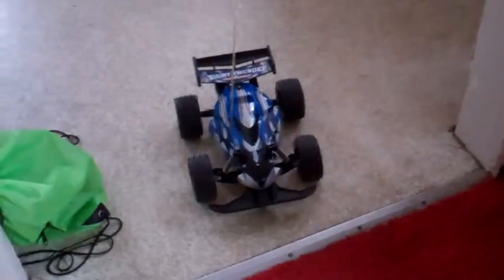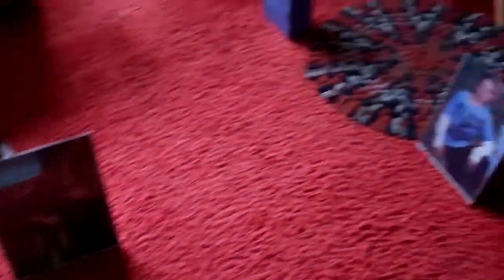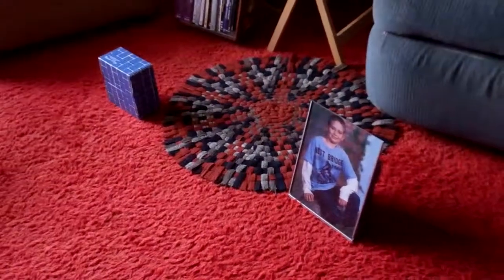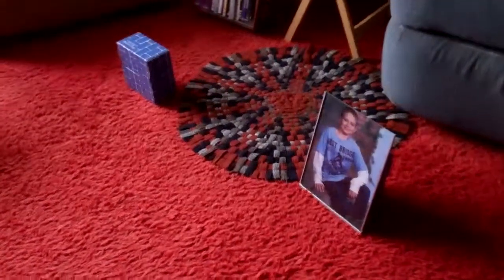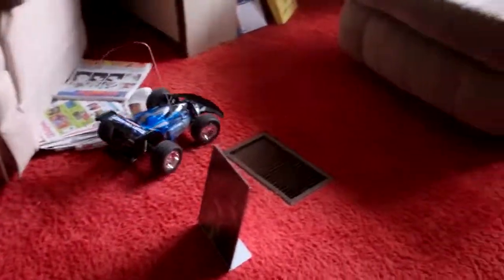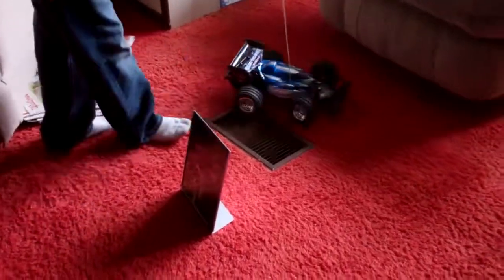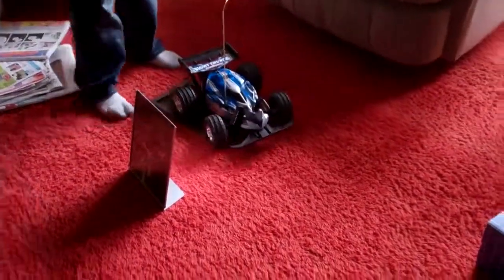Skylar's RC car goes through Isiah & Papa's track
What happens if it's kind of hard to drive with a remote (like a stick) around turns kind of fast?  It's hard to do.